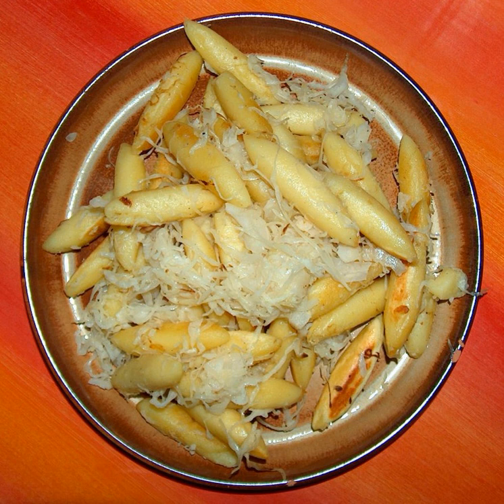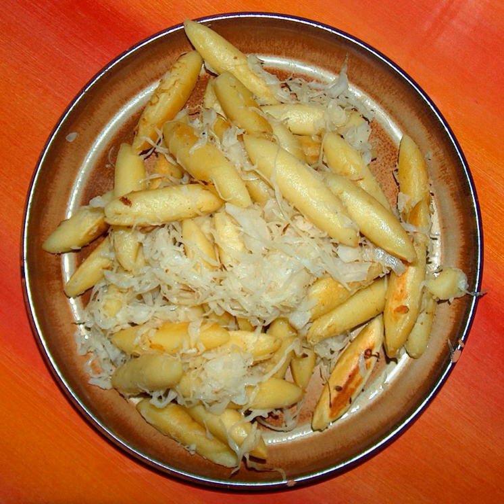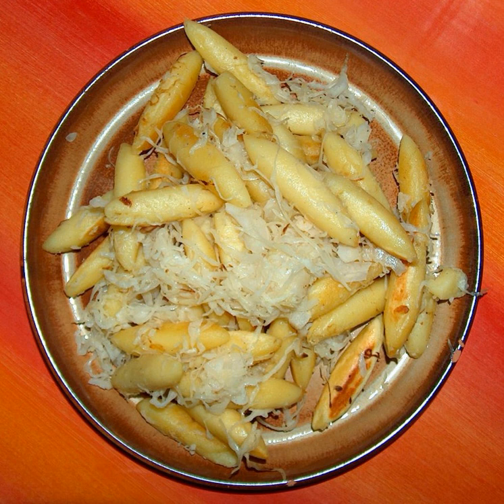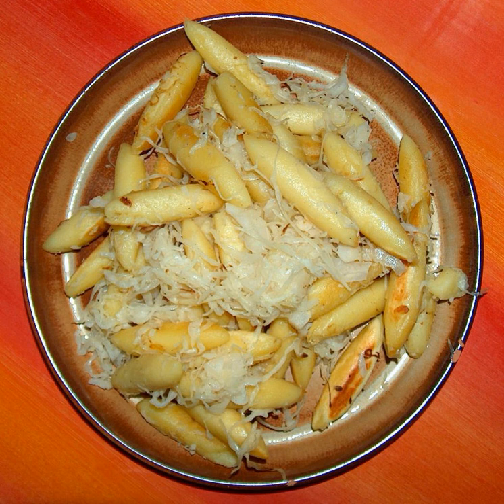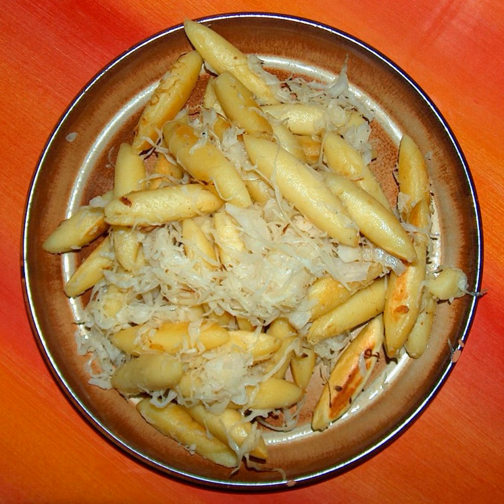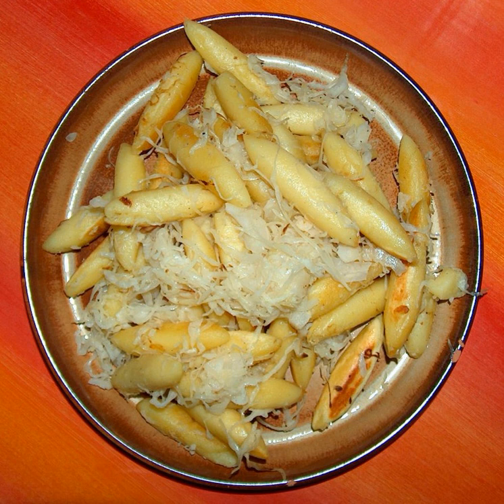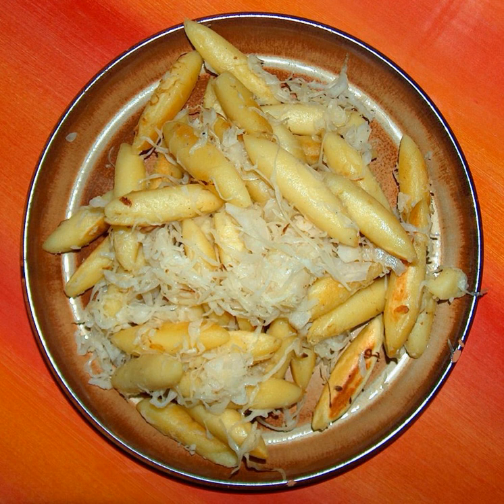Schupfnudel | Wikipedia audio article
This is an audio version of the Wikipedia Article:
Schupfnudel

SUMMARY
Schupfnudel (German; plural Schupfnudeln), also called Fingernudel (finger noodle), is a type of dumpling or thick noodle in southern German and Austrian cuisine. It is similar to the Italian gnocchi and Central European kopytka. They take various forms and can be referred to with a variety of names in different regions. They are usually made from rye or wheat flour and egg. Since the introduction of the potato to Germany in the seventeenth century, Schupfnudeln have also been made with potatoes. They are traditionally given their distinctive ovoid shape—similar to an elongated American football—through hand-shaping. They are often served as a savory dish with sauerkraut but are also served in sweet dishes.